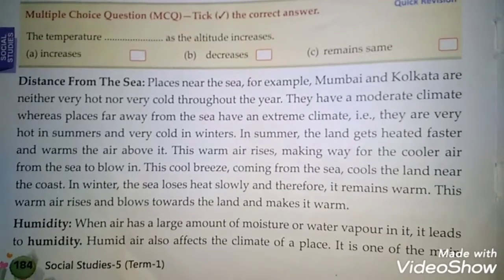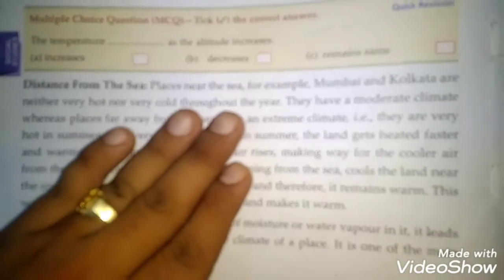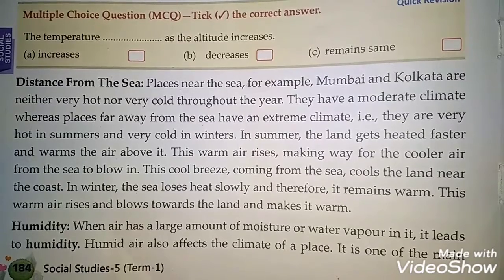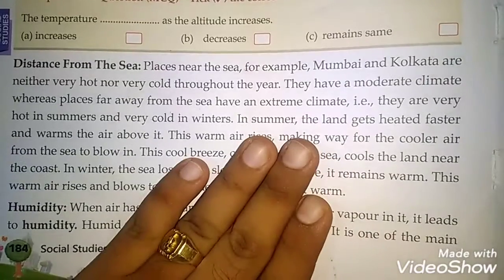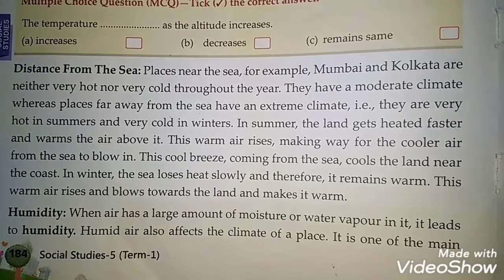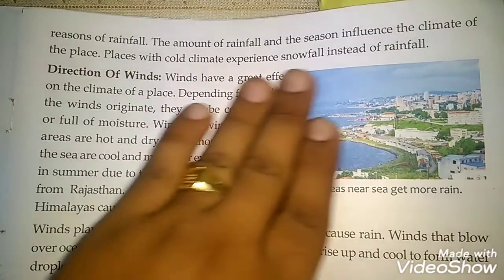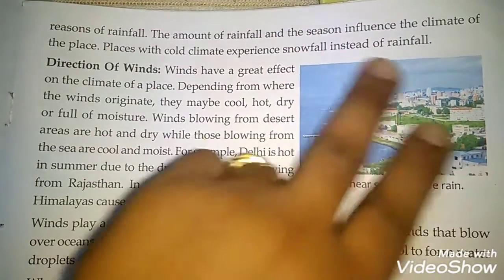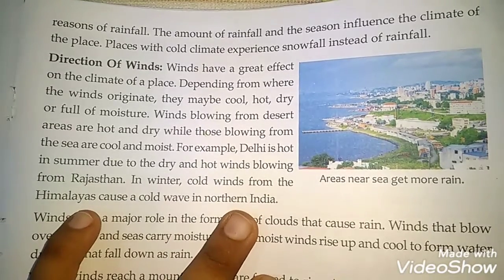Sst L-4 Factors that influence climate 2nd